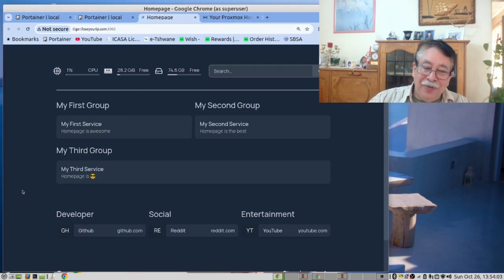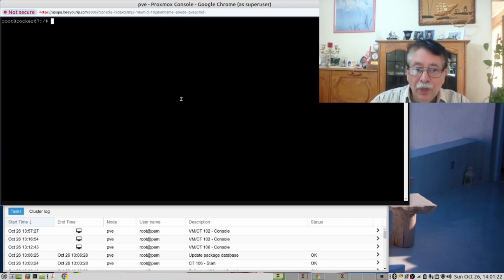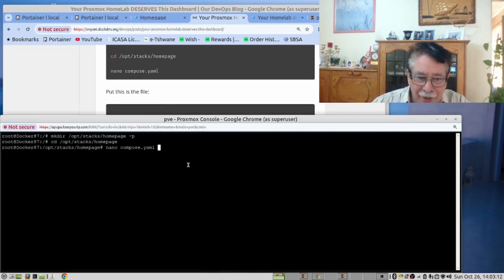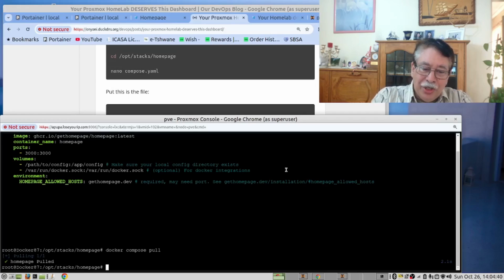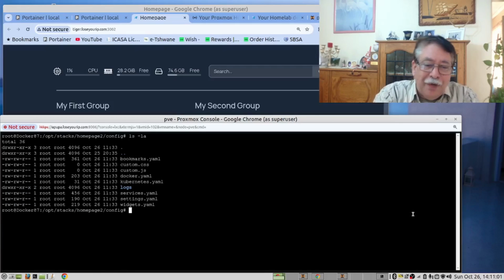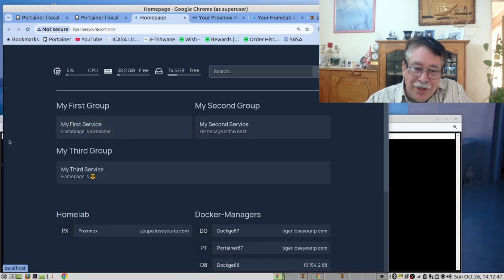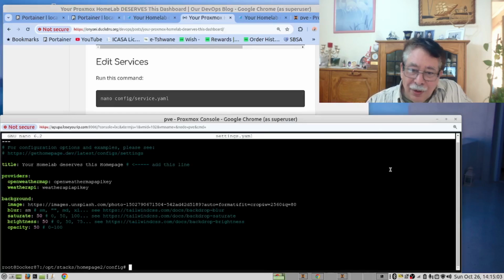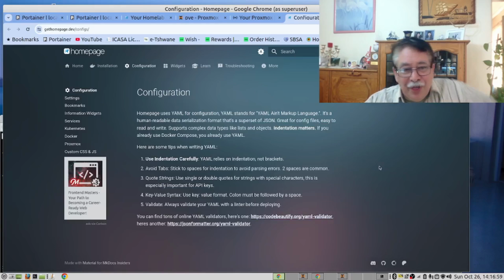Why Every Proxmox HomeLab Needs This Dashboard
Your Proxmox server deserves more than just plain UIs — it deserves **this dashboard**.
In this video, you’ll learn how to deploy **Homepage**, one of the most popular dashboards across Proxmox Homelab YouTube channels. It transforms your self-hosted world into a sleek, dynamic control center.

Perfect for **beginners and developers** learning **Docker Compose** or **Kubernetes**, this tutorial walks you through setup, YAML configuration, live stats integration, and UI customization — all step-by-step.

By the end, you’ll have a **central dashboard** that unifies your Proxmox, Docker, and Kubernetes services — and looks amazing doing it.
This lightweight Dockerized setup is fast, beginner-friendly, and runs on any Proxmox LXC or Linux server.